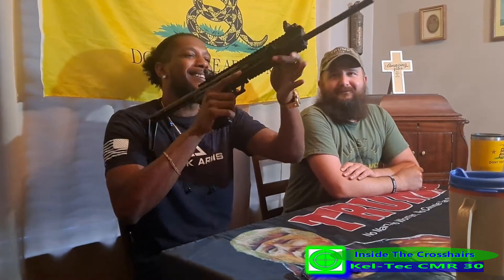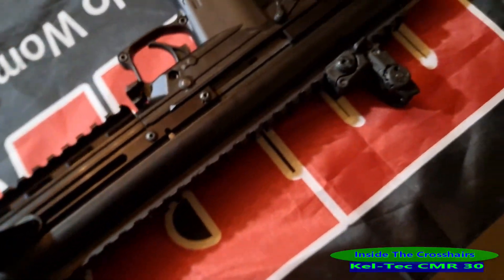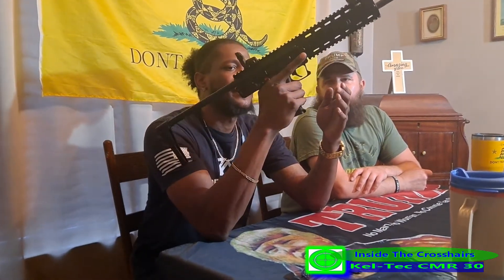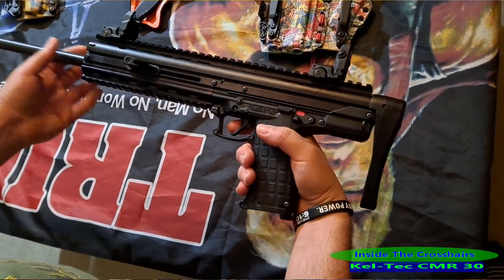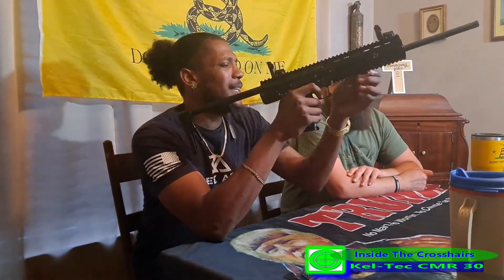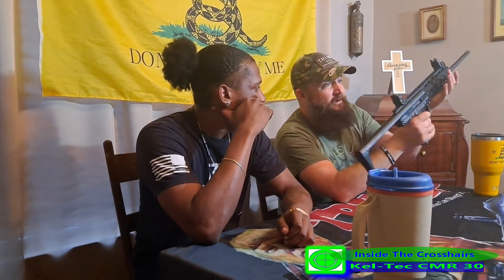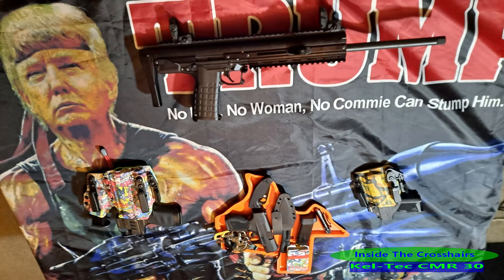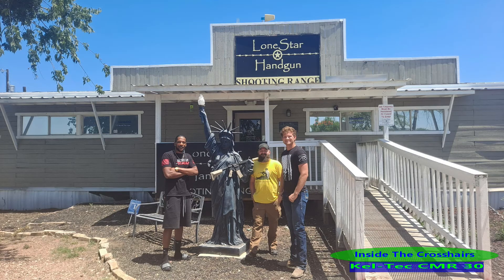Kel-Tec CMR 30 Table Top Review!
In this video we take a look at the CMR 30 and give our thoughts and opinions on it!